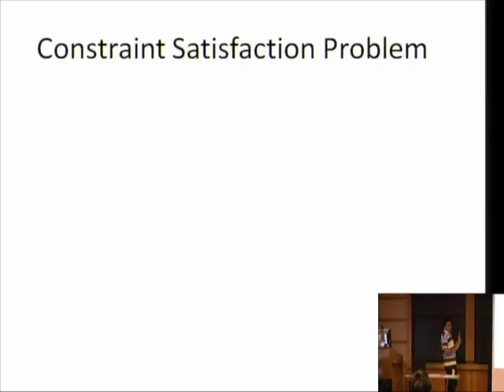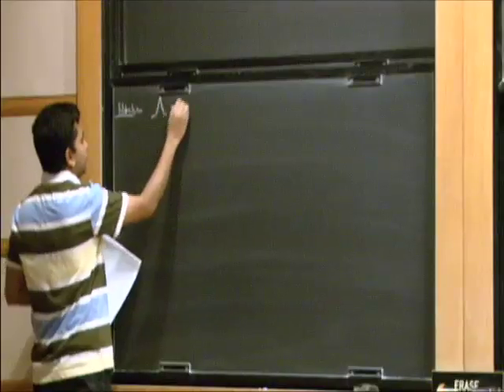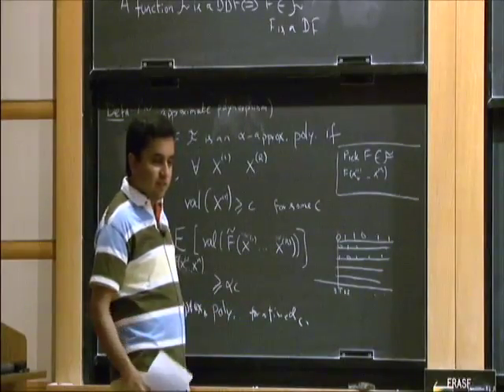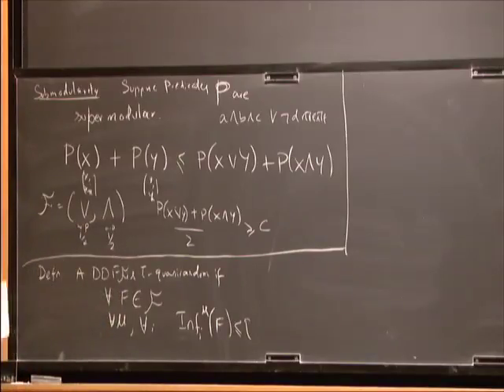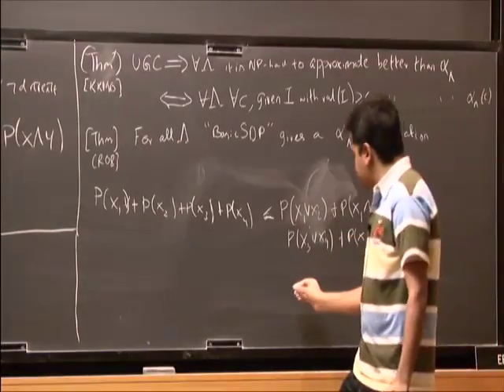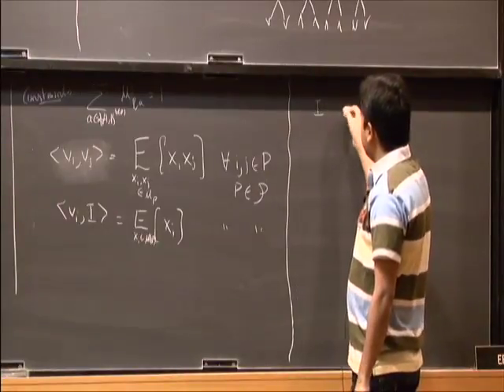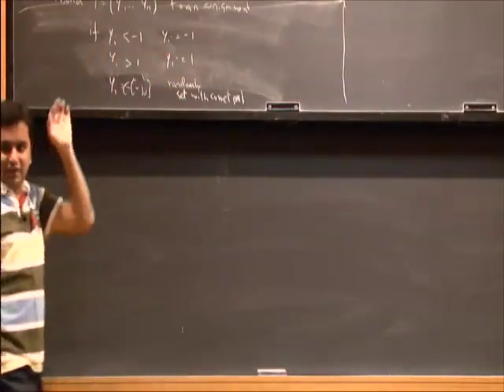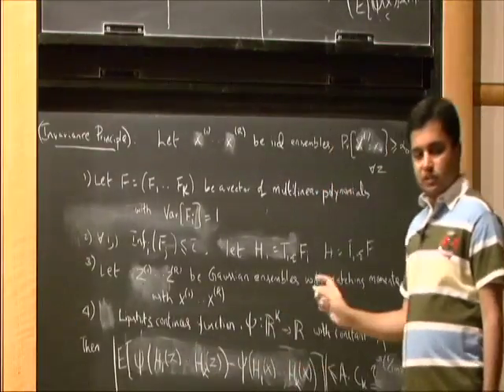Complexity of Constraint Satisfaction Problems: Exact and Approximate - Prasad Raghavendra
Complexity of Constraint Satisfaction Problems: Exact and Approximate -
Prasad Raghavendra

 Is there a common explanation for 2SAT being solvable polynomial time, and Max2SAT being approximable to a 0.91 factor? More generally, it is natural to wonder what characterizes the complexity of exact constraint satisfaction problems (CSP) like 2SAT and what determines the approximation ratios for MaxCSPs like Max2SAT.

A Constraint Satisfaction Problem (CSP) such as 3-SAT, Horn-SAT is specified by a set of predicates. In the exact version, the goal is to find out if an instance of the CSP is completely satisfiable or unsatisfiable. In the approximate version, the goal is to find an assignment that satisfies the maximum number of constraints.

The algebraic dichotomy conjecture attempts to characterize CSPs for which the exact version is easy, while the Unique Games Conjecture yields the correct thresholds of approximability for CSPs. Although posed independently, the two conjectures point to the same underlying characterization for the complexity of a CSP. Specifically, they assert that the complexity of CSP is determined by the existence of "non-trivial polymorphisms" - operations that combine assignments to the CSP in to new assignments. In this talk, we will expand on this emerging connection between the complexities of approximate and exact CSPs.